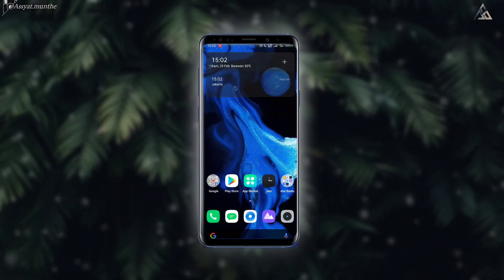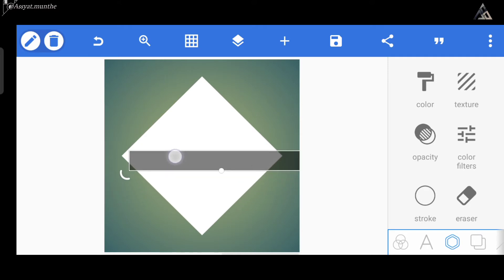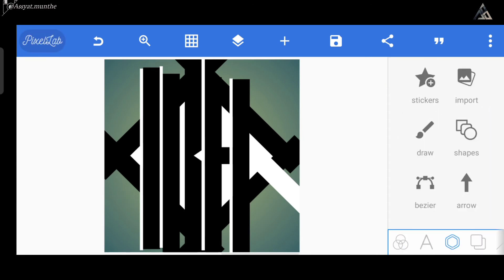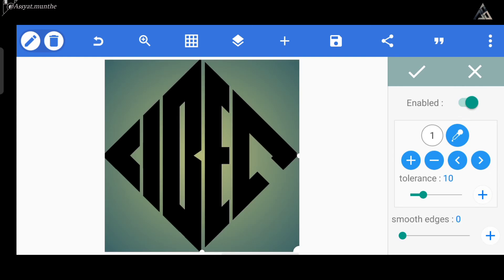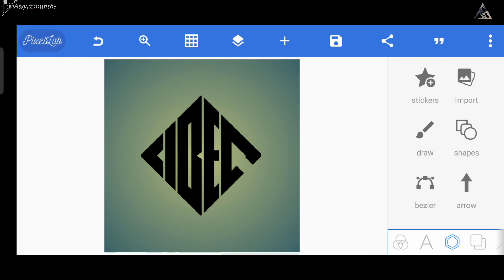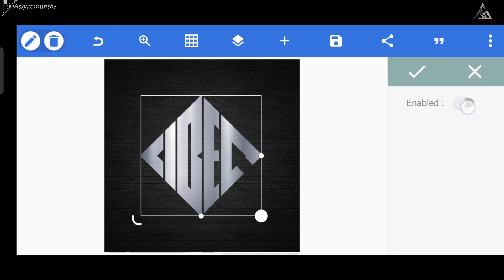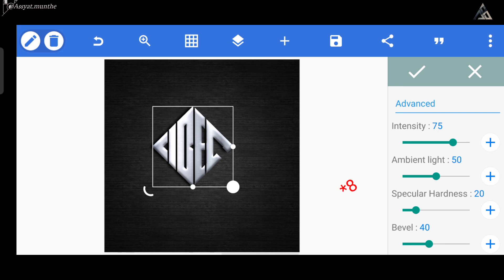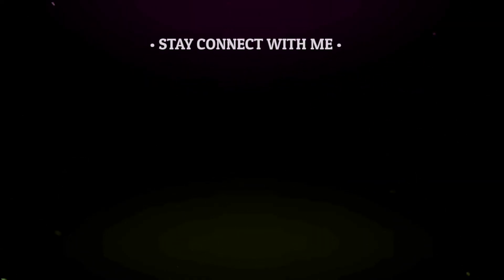Tutorial membuat logo monogram inisal empat huruf terbaru 2021 di pixellab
Assalamualaikum wr.wb. halo bor, di video kali ini gua bakalan kasi tau gimana cara nya membuat logo monogram menggunakan aplikasi pixellab
Jadi, Pastikan kalian tidak skip video nya agar kalian paham dan mengerti 💯% !!!